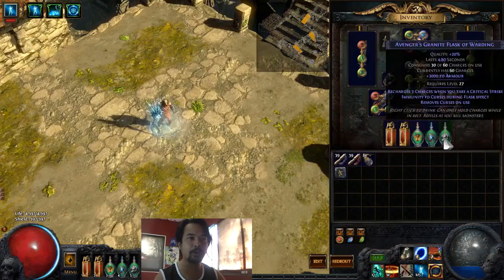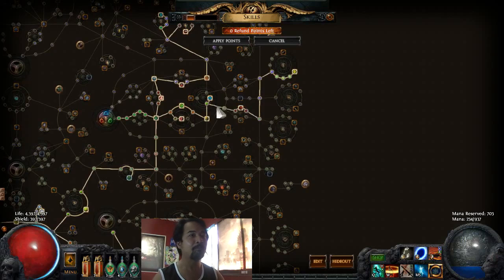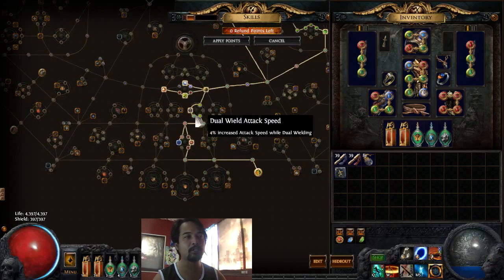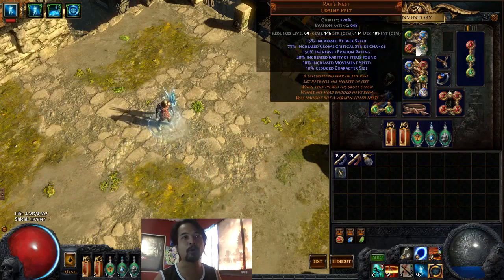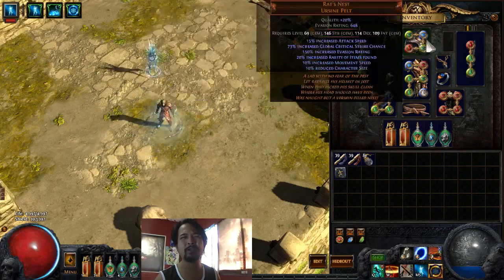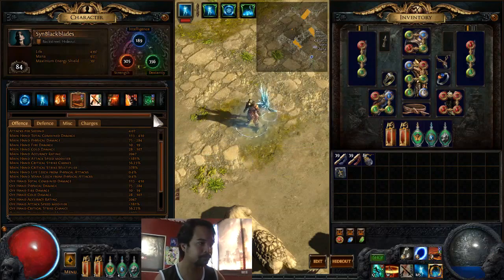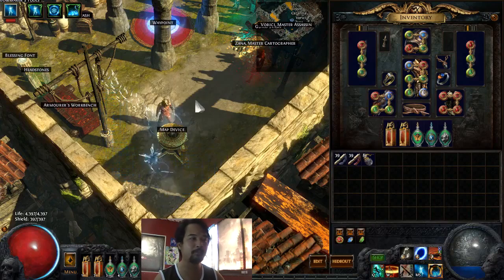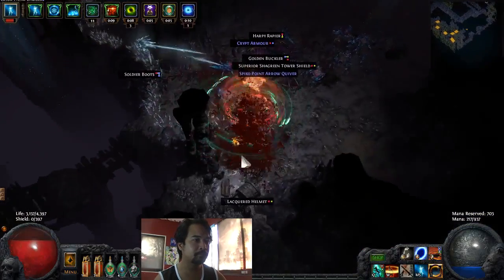PoE | Vlog # 1 | Shadow Blade Vortex CoC Build | Patch 2.1.1C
Hello and welcome everybody to a brand new Vlog series featuring the new skill gem Blade Vortex.

The build will revolve around the CoC crit type build and our main skill catalyst will be the Cyclone skill gem. The build will also revolve around dual wielding the Divinarius Dagger for the additional Spell Damage and Spell Critical Chance that it gives with the addition of the increased area of effect that they both have.

However, you can choose not to use the Divinarius but instead use any high dps crit dagger that you may have. The additional spell damage roll will help if your dagger can have it. Prioritize life and resist before going balls deep into crit chance. The Carcass Jack unique chest piece will be ideal for this build because of the bonus increase in our skill's AoE, since both the Cyclone and the Blade Vortex are basically AoE skill's.

6 Link:
Cyclone | Blade Vortex | Cast on Critical Strike | Increased Duration | Increased Critical Strikes | Life Leech (or Increased Critical Damage or Increased Area of Effect)

5 Link:
Cyclone | Blade Vortex | Cast on Critical Strike | Increased Duration | Increased Critical Strikes

Unique's used:
The Divinarius (x2)
Romira's Banquet
Rat's Nest
Maligaro's Virtuosity
Carcass Jack